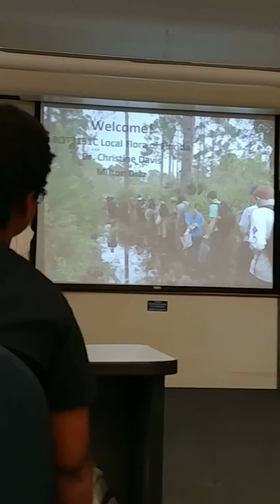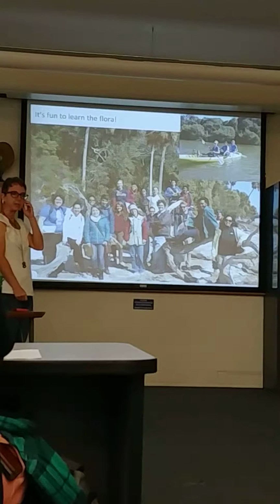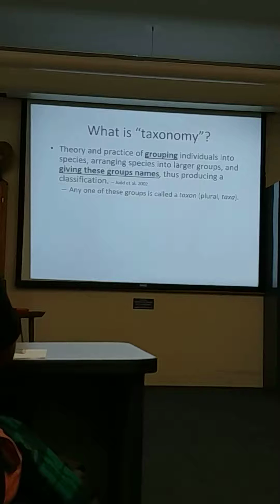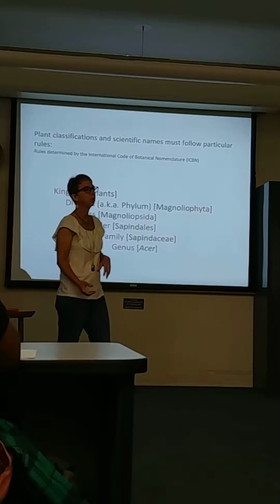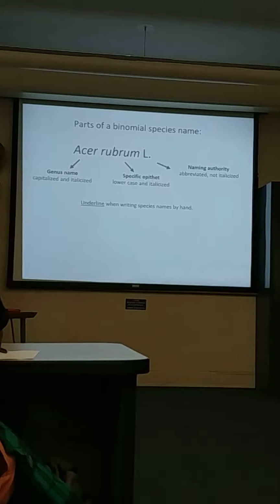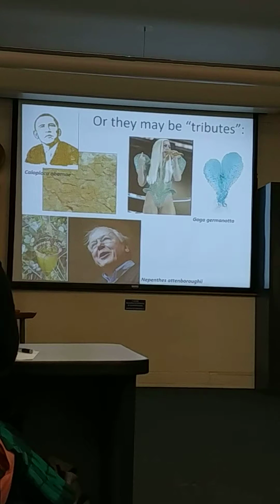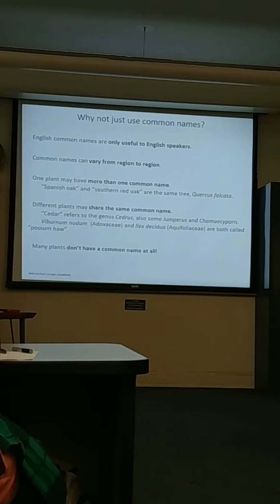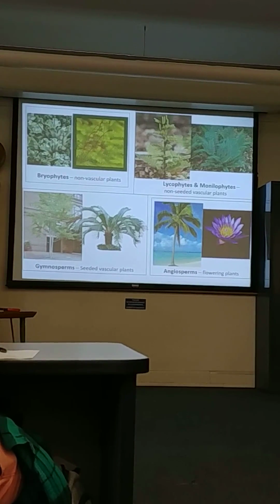Local Flora part 1 of 2